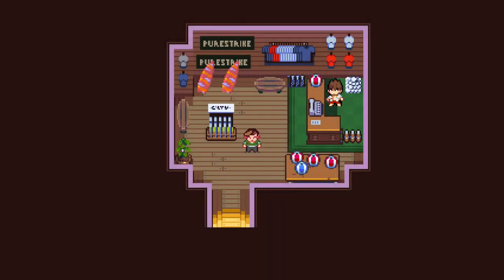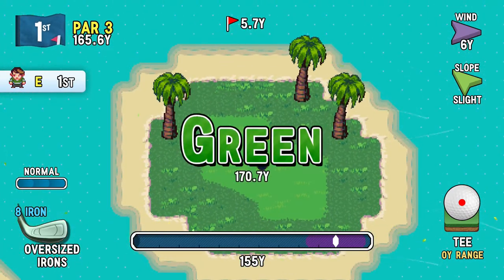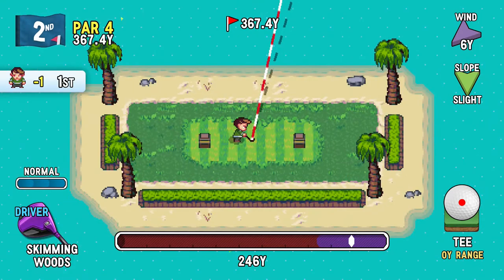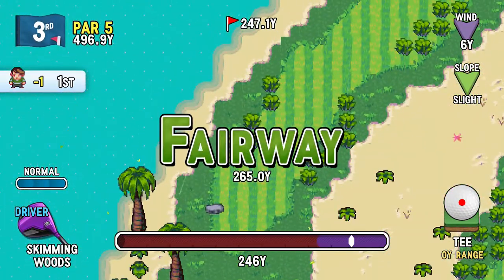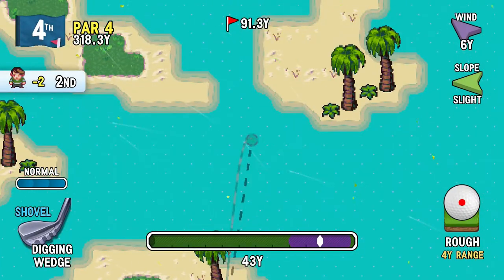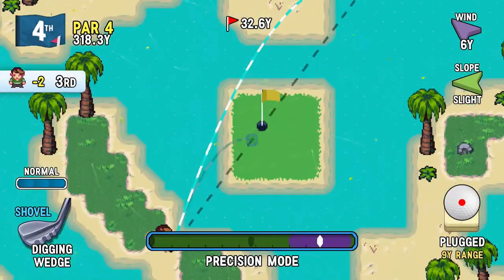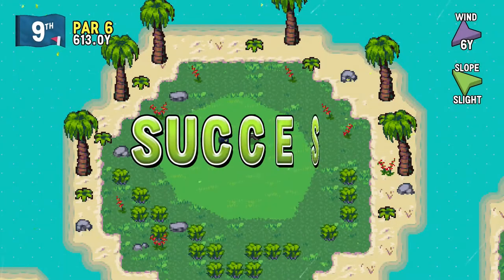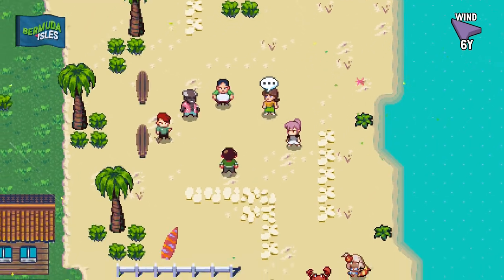Golf Story Blind Walkthrough Part 25: Rough Sand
The Bermuda Isle course all but eliminates my technique of using the rough to slow my ball's rollout by putting sand in front of the greens! What will I do?!?! Chip things in? :P Then a sand "lesson" by the coach to round things off. While the green we're hitting to has ample rough, the yardage distance randomizer for being in sand makes distance control. rough. :P